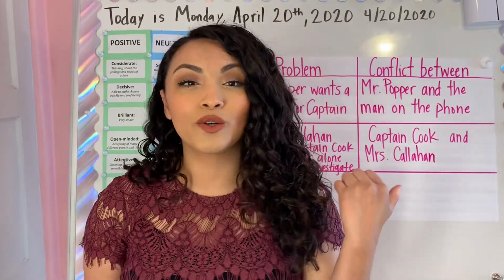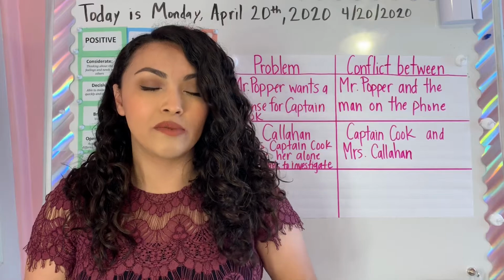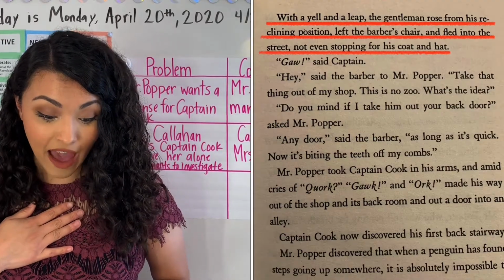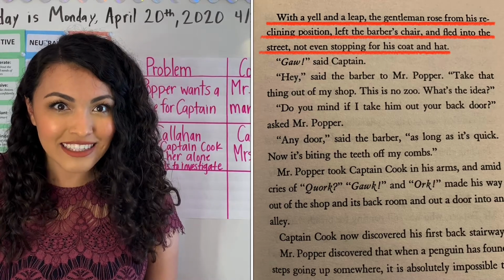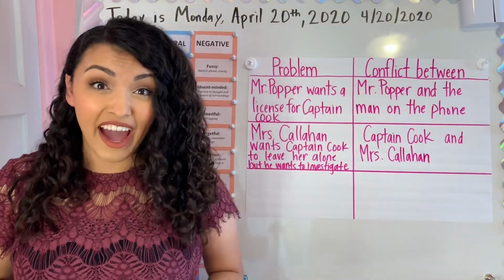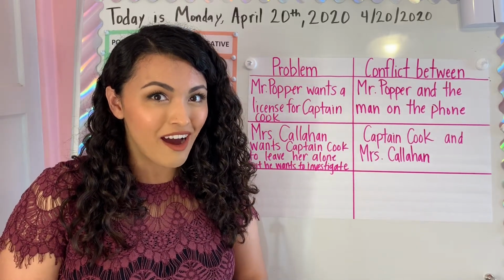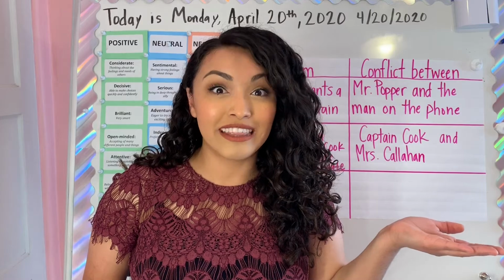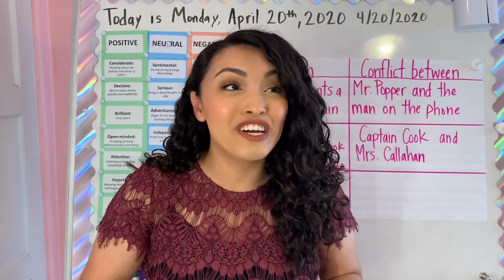2nd Grade | Read Aloud Mr. Popper's Penguins Ch. 9 with Ms. Soto (4/20/20)